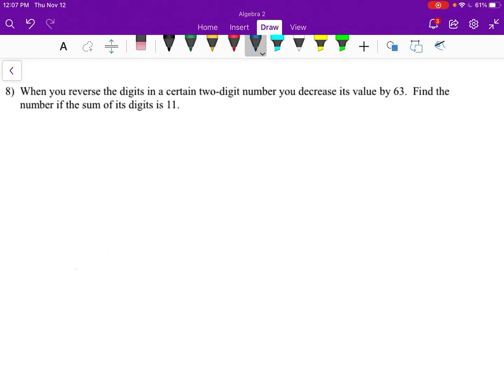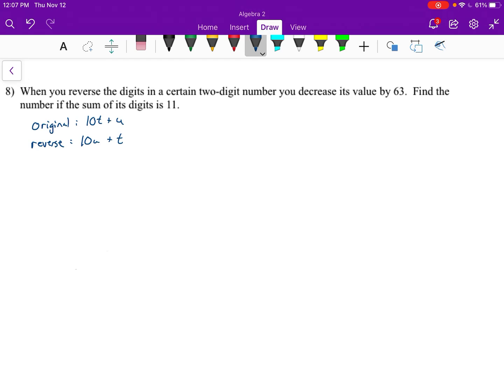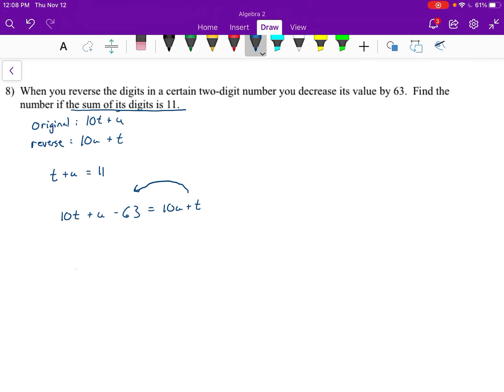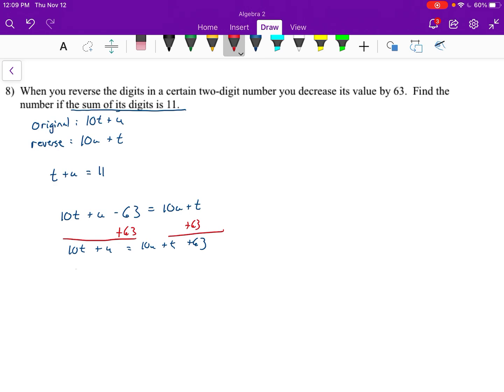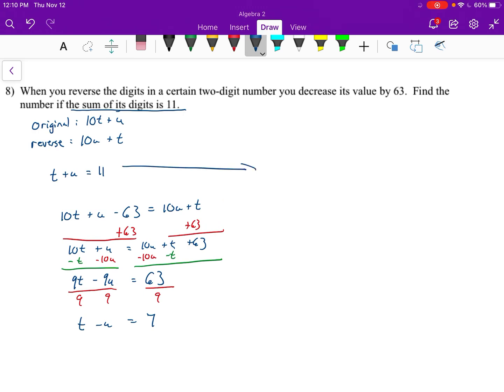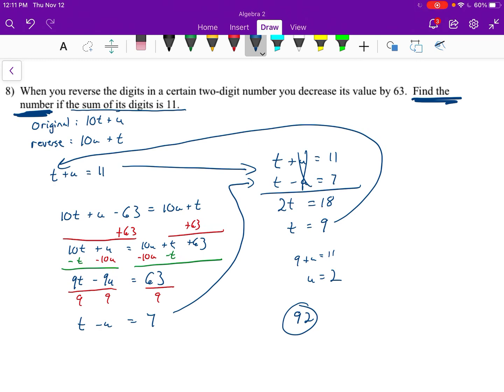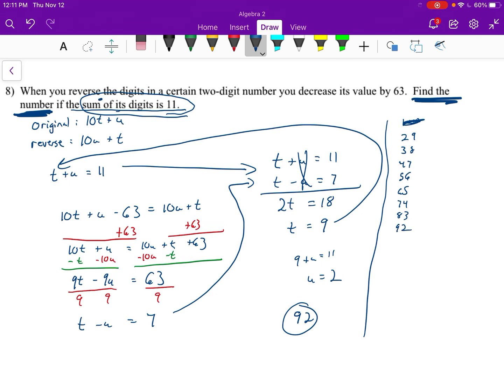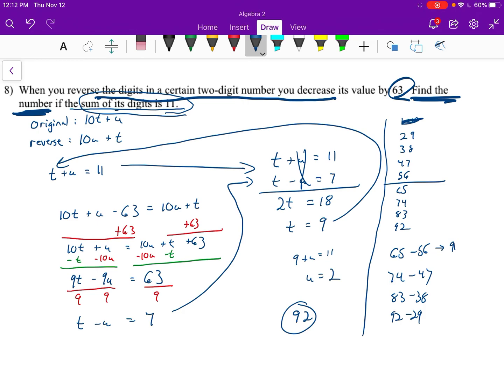Algebra 2 3.1 to 3.3 Quiz Review Question 8